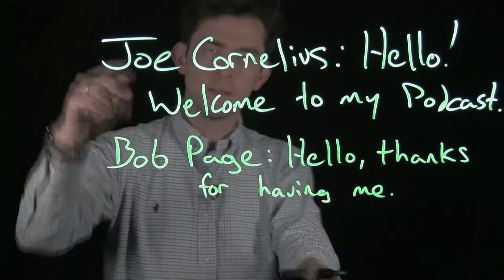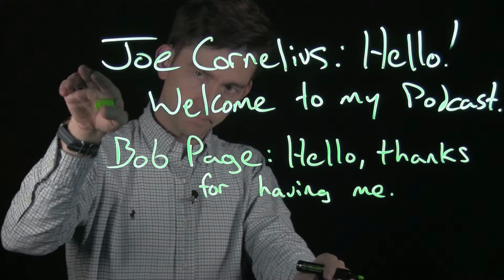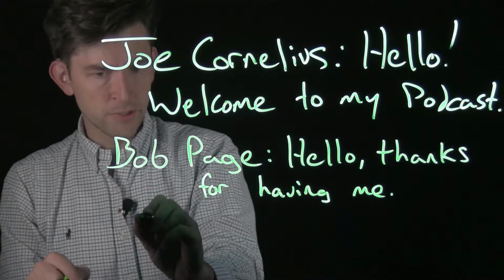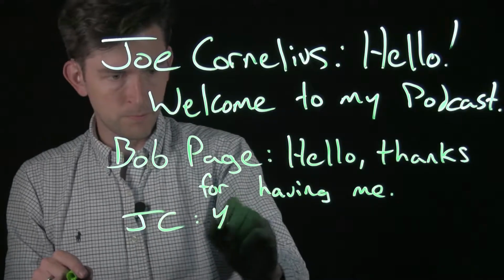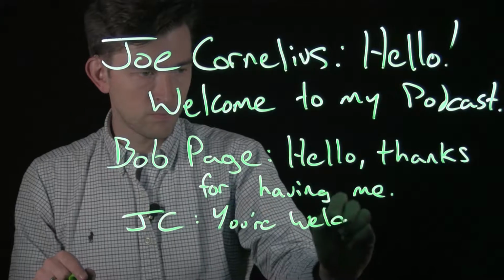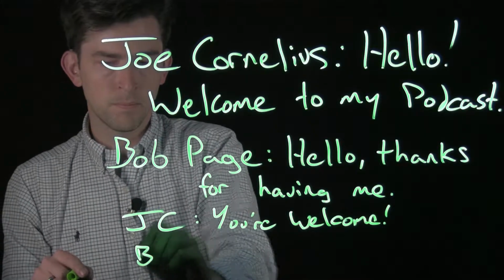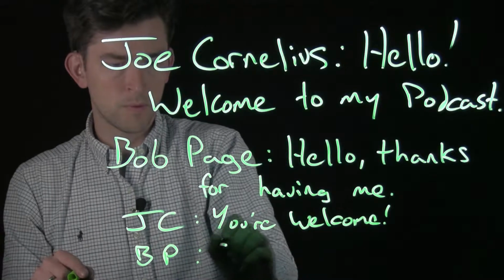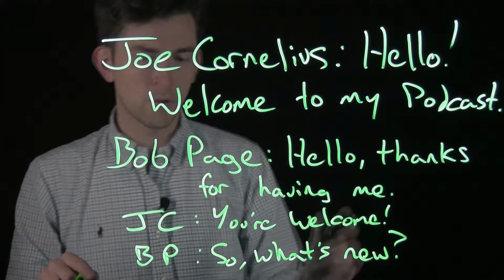Basic Transcription Tutorial